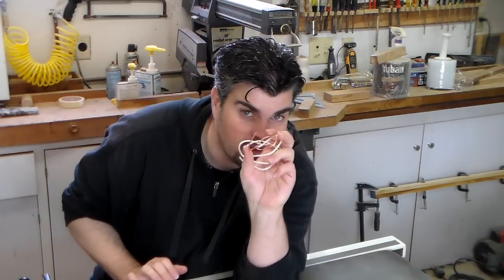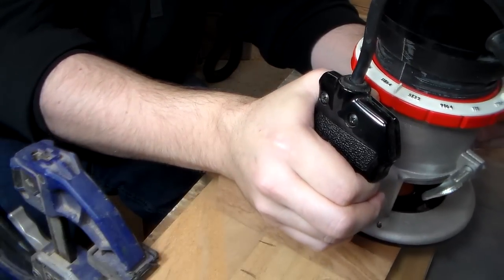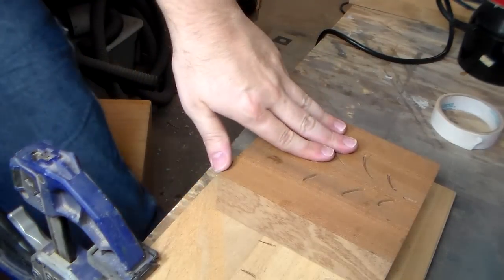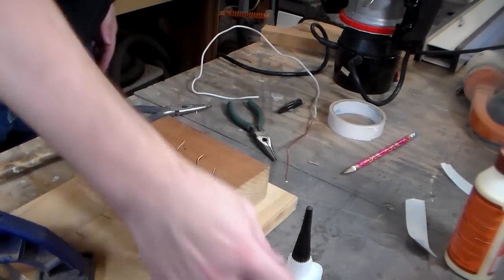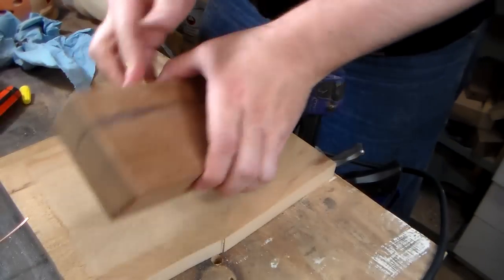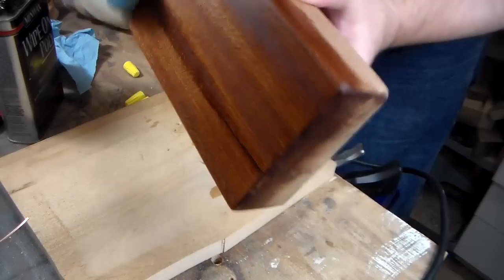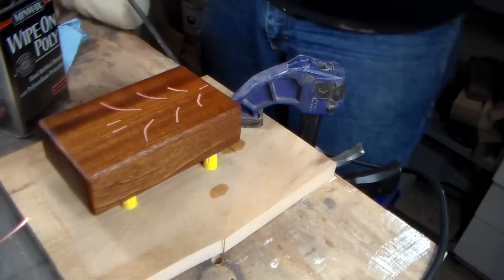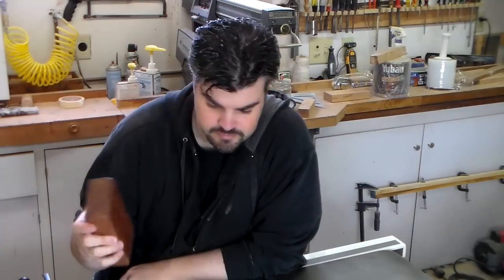How To Make Copper Wire Inlay Decorations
Copper wire and wood make for a a beautiful pairing. Here is a short how-to for the process. It it as simple as routing a design, gluing in the copper and sanding it flush.

The possibles are quite literally endless!